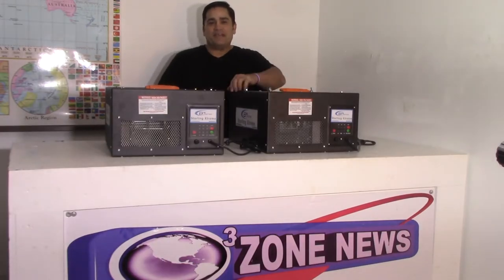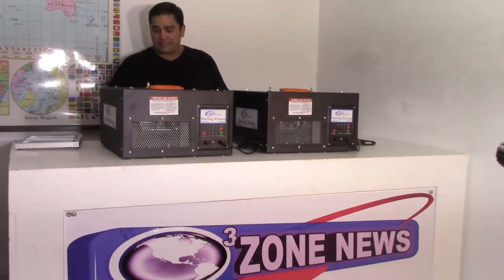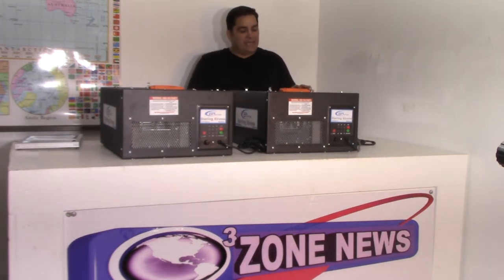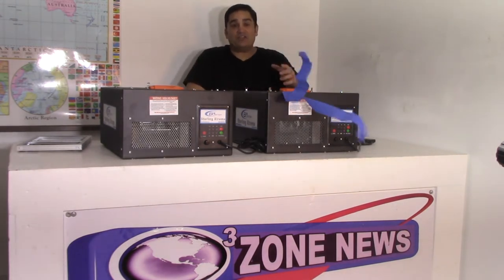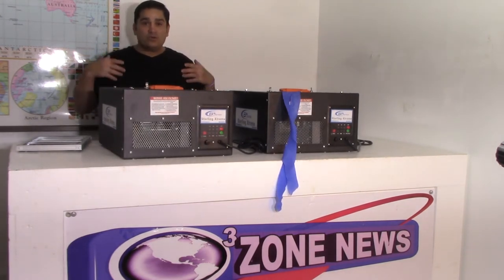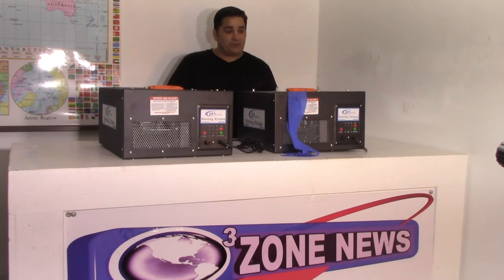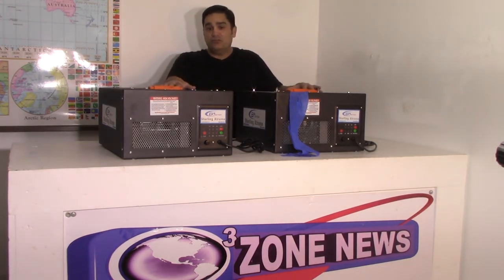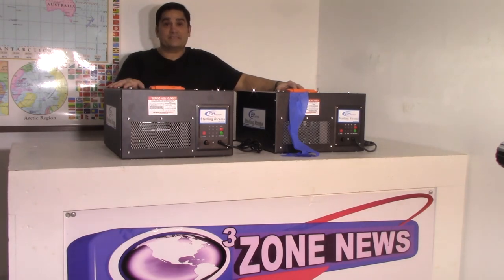Bio3Blaster Sterling Xtreme Commercial Output Ozone Generator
Welcome to the Home of the BiO3Blaster! We offer the highest output most rugged durable and practical ozone generators available. Our ozone machine designs are both practical and innovative. We design our machines for both contractors and homeowners to be rugged and reliabl

e and moreover to do real world work, killing viruses, bacteria,  bedbugs, colembola bird mites and destroying odors, as well as treating water olive oil and a variety of other applications. Our sister company TrioxLogic  specializes in the use of ozone in agriculture and water treatment.
Bragging rights

Powered by:
Ultra-Powerful Ozone Equipment